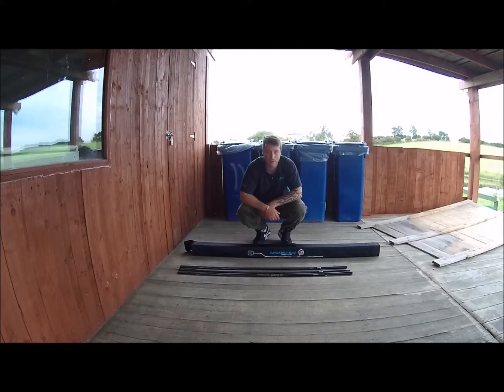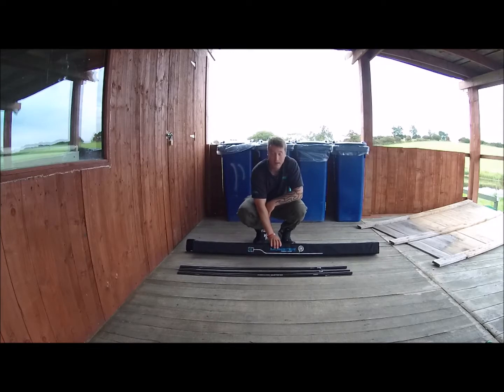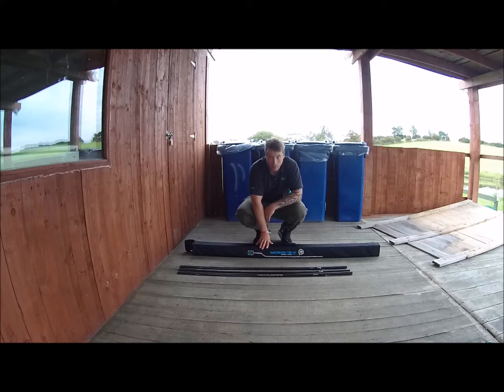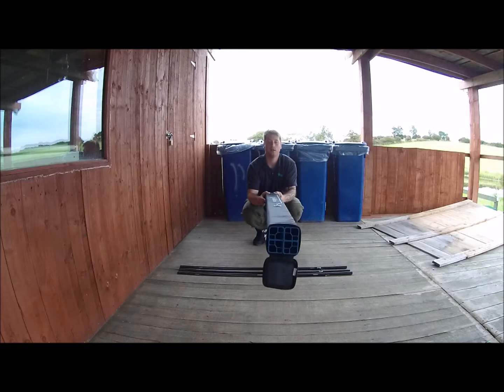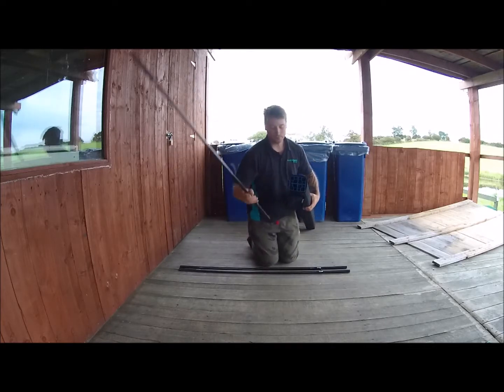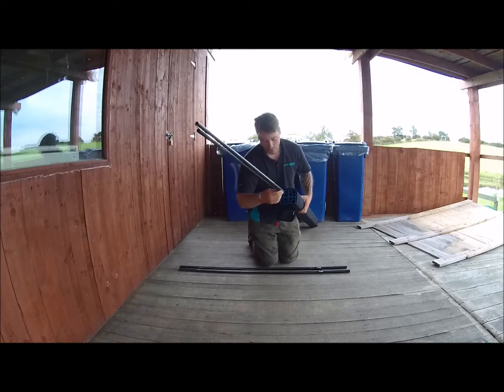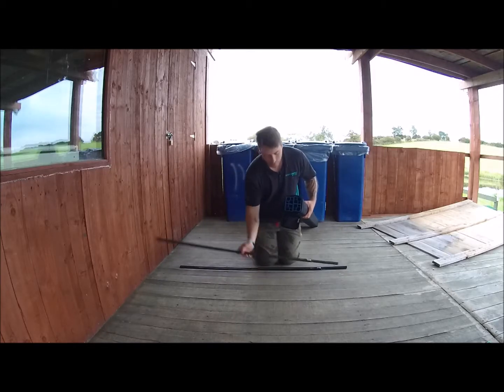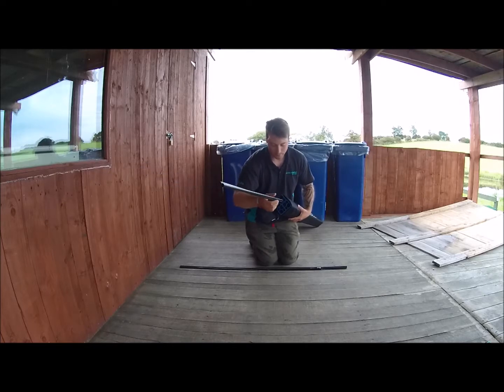preston innovations topkit holder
Preston Innovations Top Kit Holder

From Angling Direct.

absolutly brilliant piece of kit, hold and secures your expencive top kits with ease. made with strong plastic incerts to seperate and protect your top kits., and a fabric outer skin with graphics on it